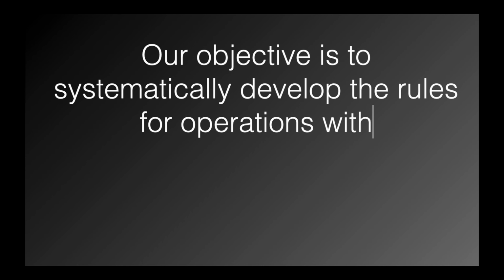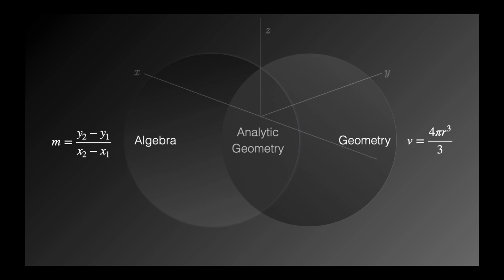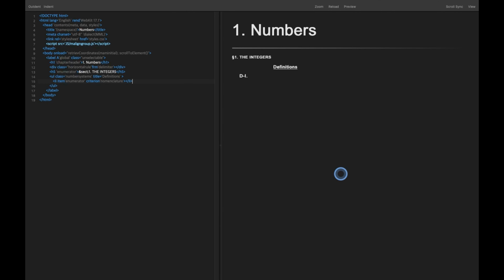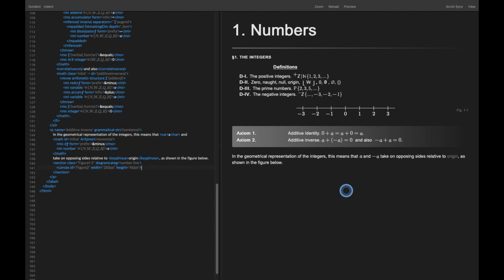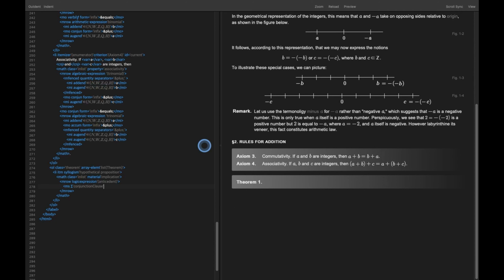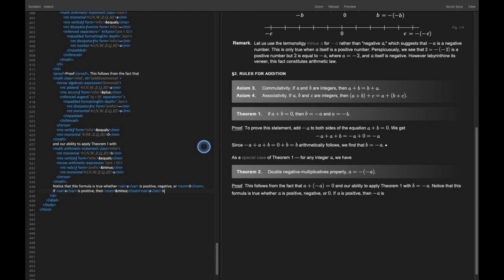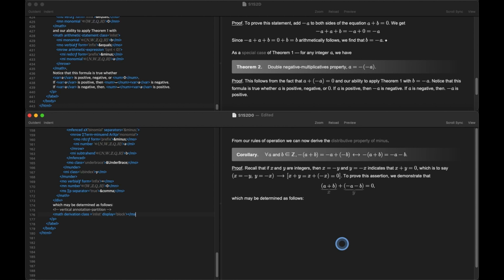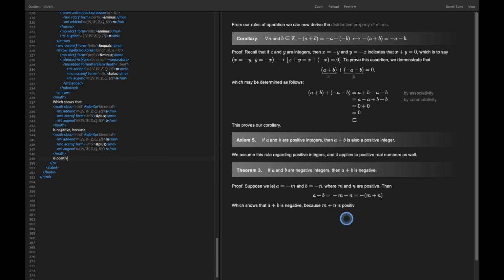Calculation ⇔ Proofs in MathML | Algebra, Numbers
Basic mathematics, algebra, numbers, proofs